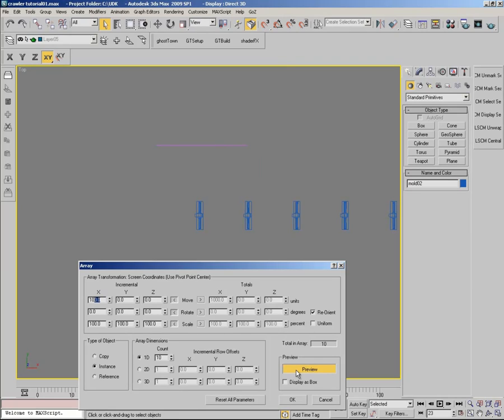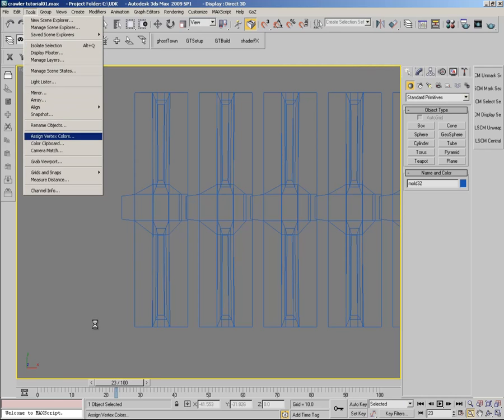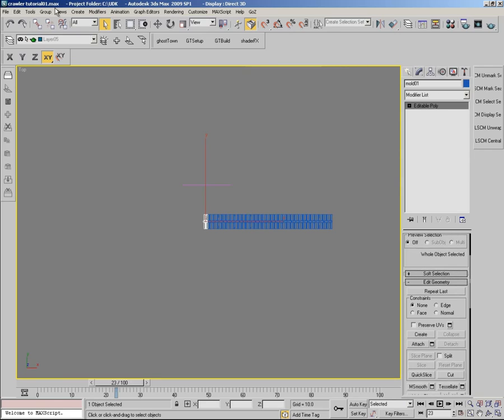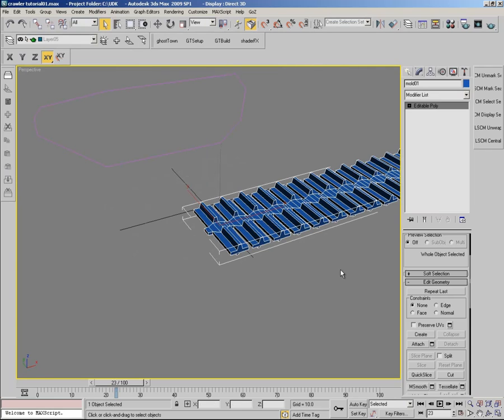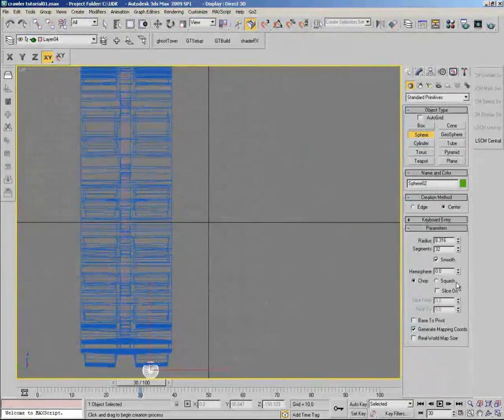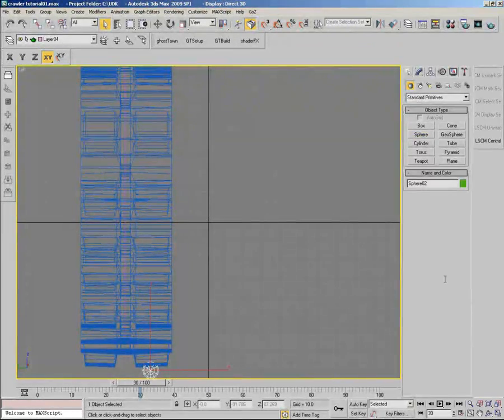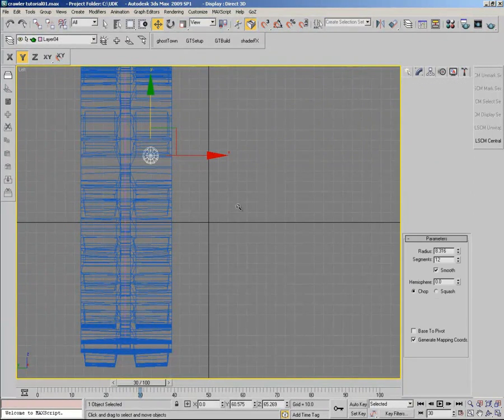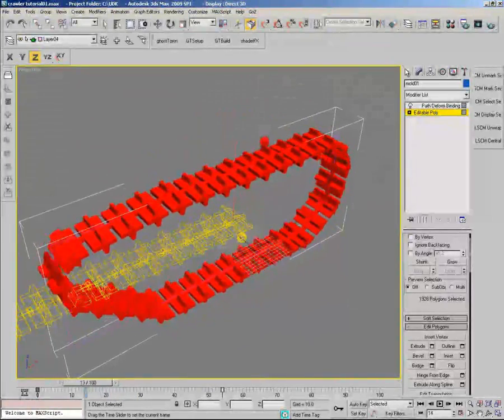3DS MAX TUTORIAL HOW TO ANIMATE A CRAWLER WHEELS TANK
This time you gonna an easy way to animate a crawler in less 10 min you'll have a nice animation using the path deform binding modifier on this 3DS Max tutorial.